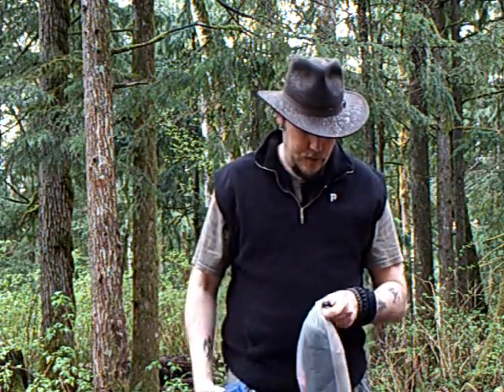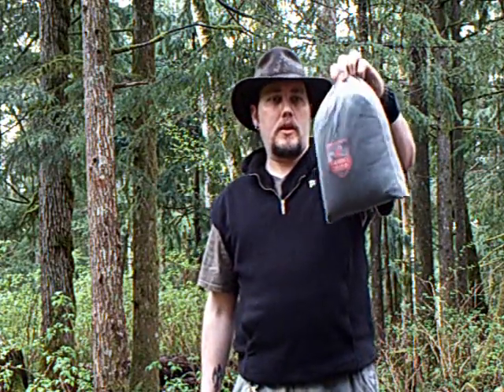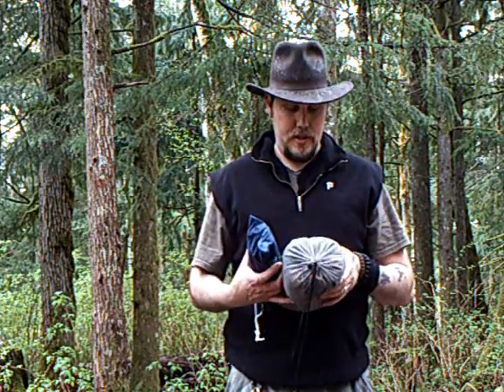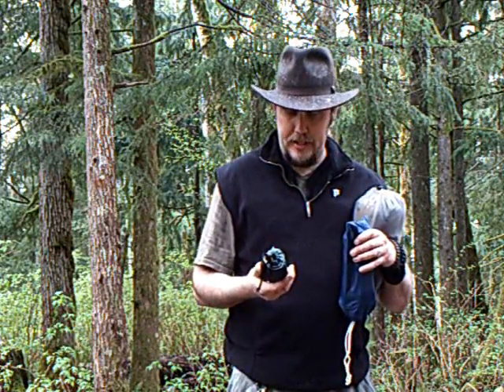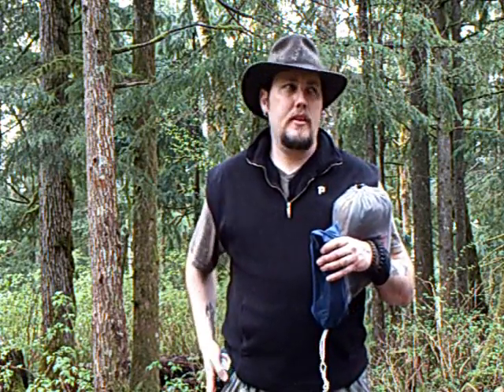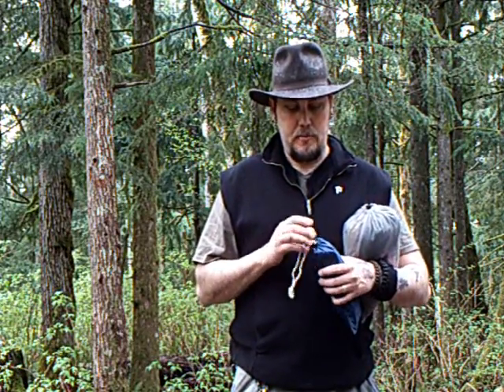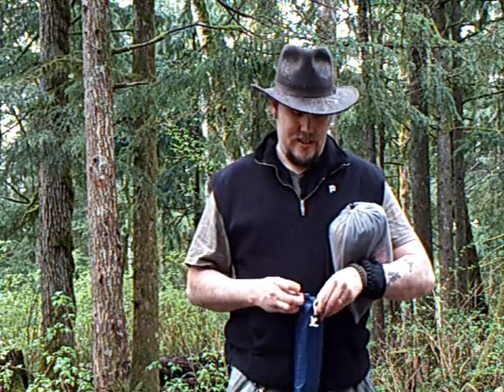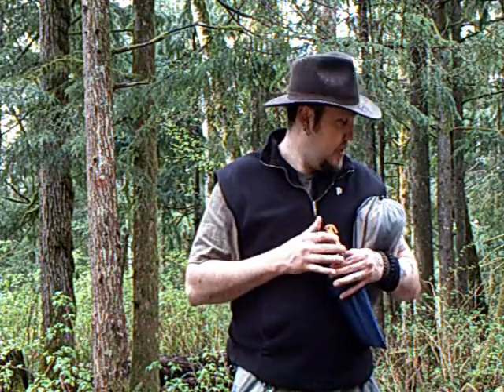Hammock Camping in the Grand Trunk Skeeter Beeter Pro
Trying out my new hammock, certainly beats the old tent now that it leaks. A great product, I will be updating as I continue to use it.